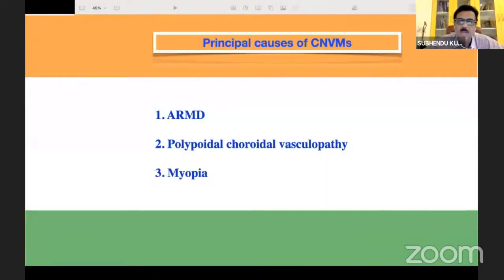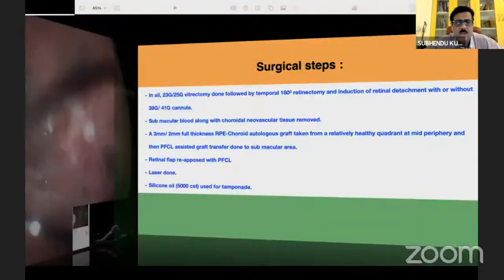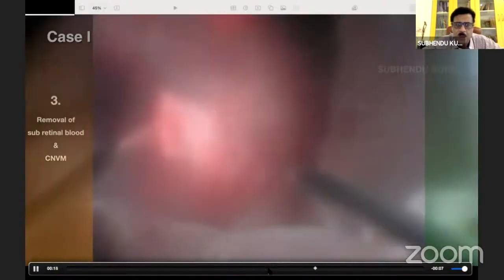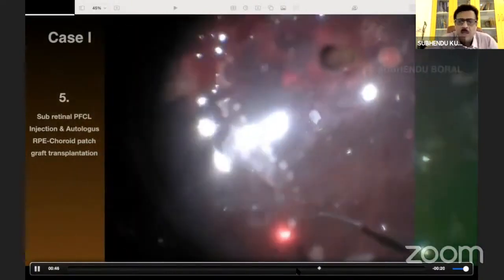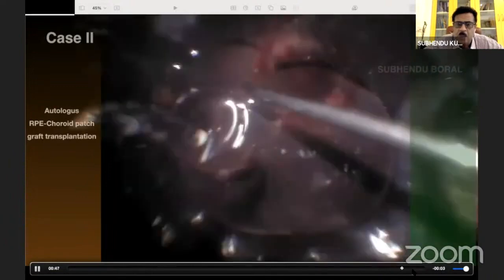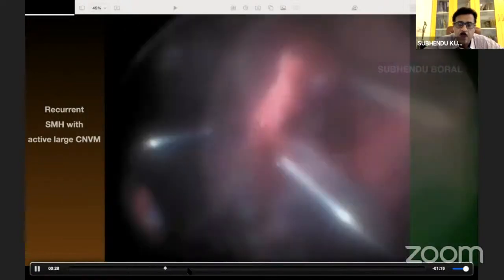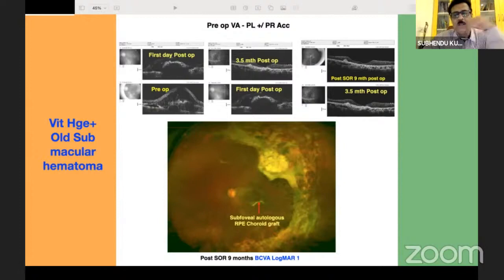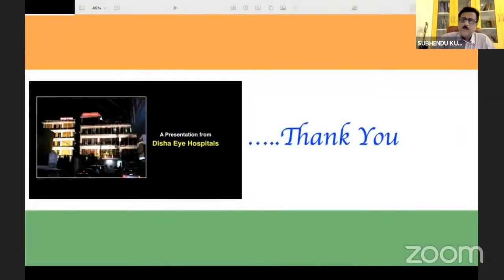VRSI I Day Special ! A Double Header Dr BORAL SUBHENDU KUMAR